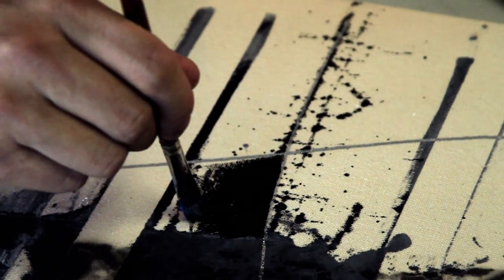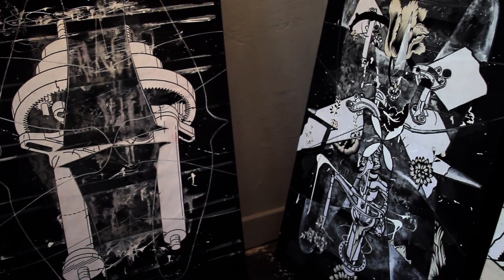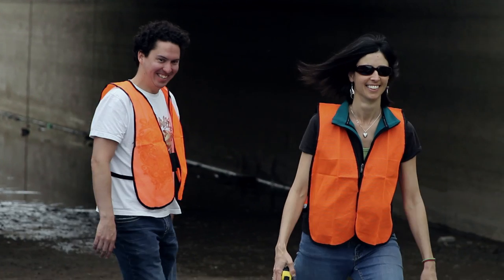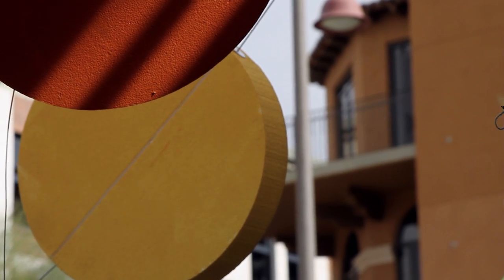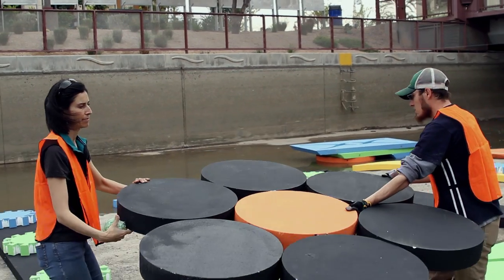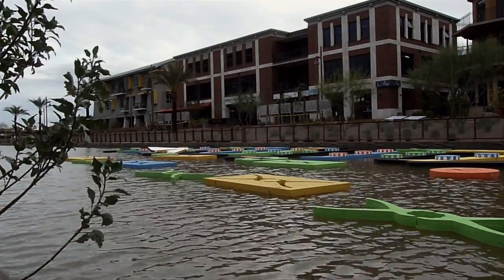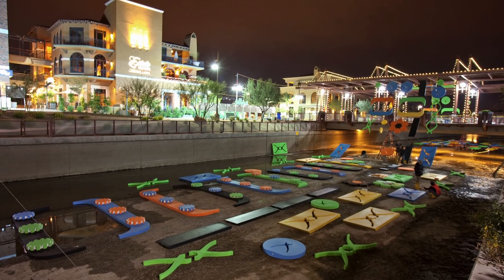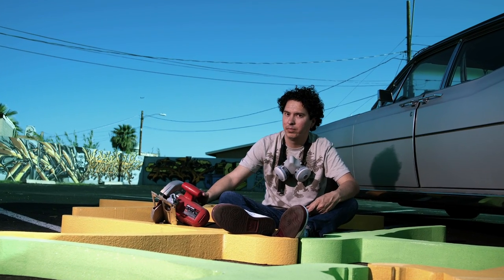Fausto Fernandez, Short documentary of "Flowing overlapping gesture, 2010"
Short documentary on the artist, Fausto Fernandez as he discusses his inspiration and process for creating his art as well as his experience on his first public arts display in January 2010.

Fausto Fernandez, Flowing Overlapping Gesture, January 9-22, 2010, temporary installation. Commissioned by Scottsdale Public Art for Scottsdale Canal Waterfront, Arizona (USA).